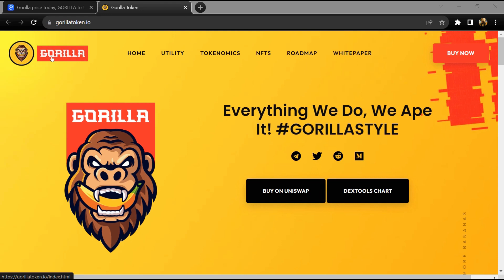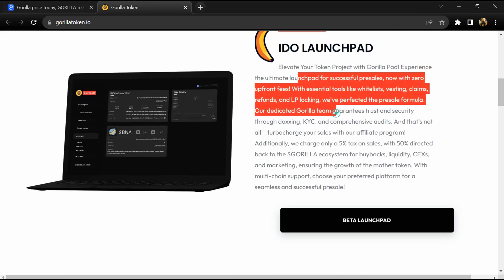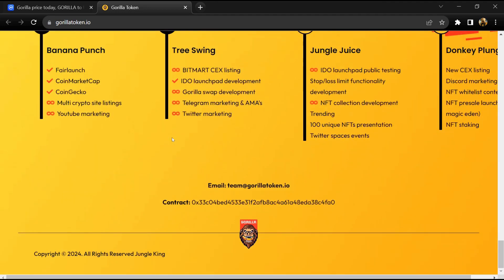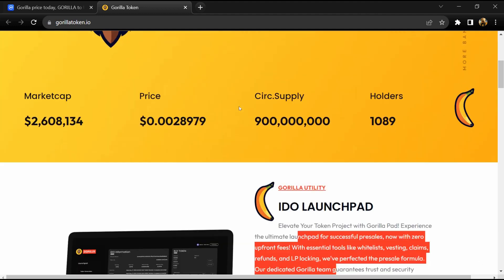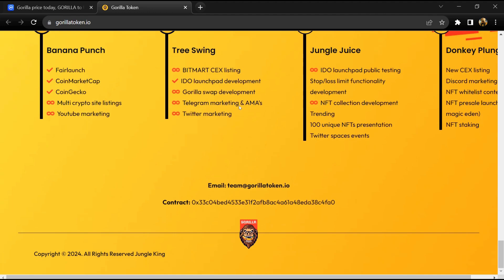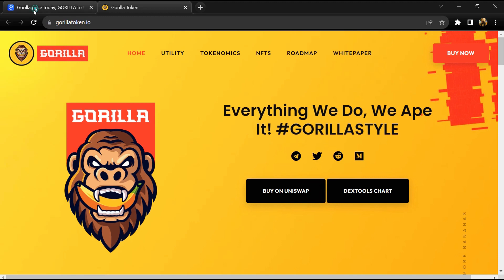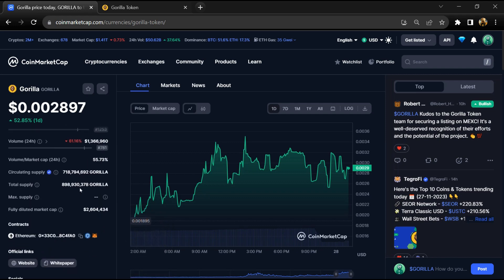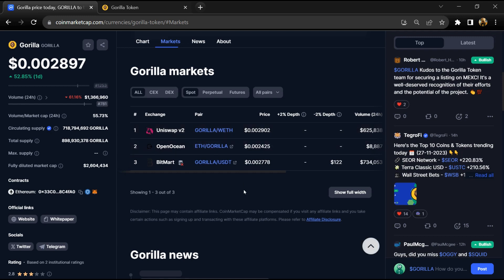What is Gorilla (GORILLA) Coin | Review About GORILLA Token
In this video, I will share a Review of the Gorilla (GORILLA) token. I have collected all the data from online sources please don't take this video as financial advice. I am not a financial advisor.